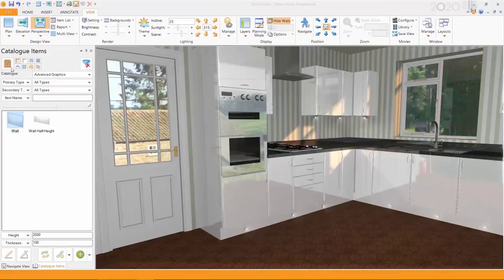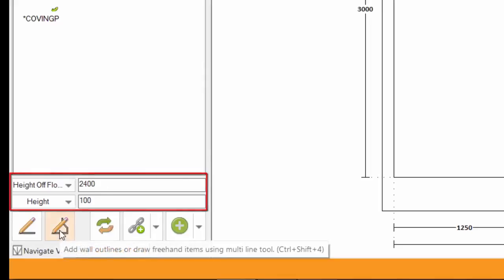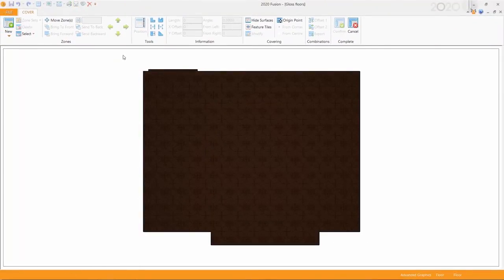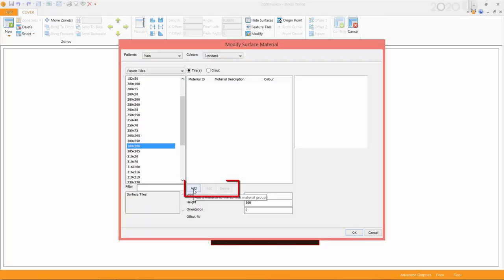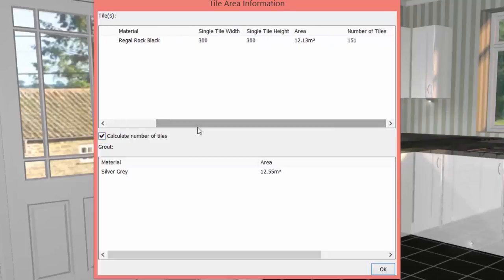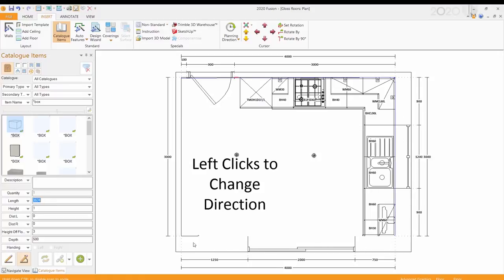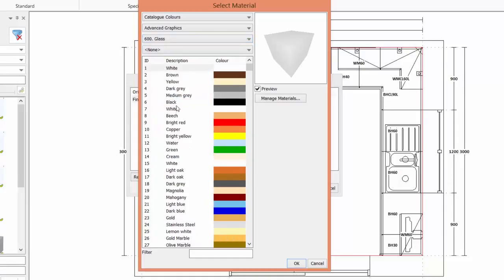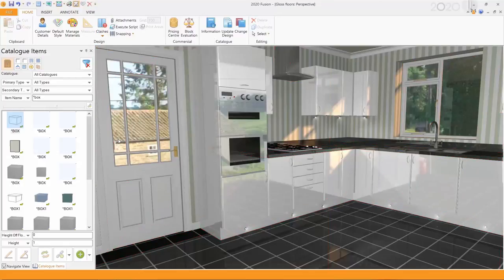2020 Fusion Gold: Shiny Floor